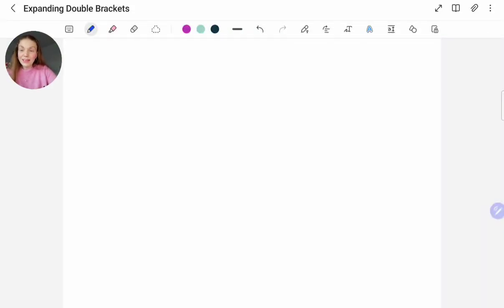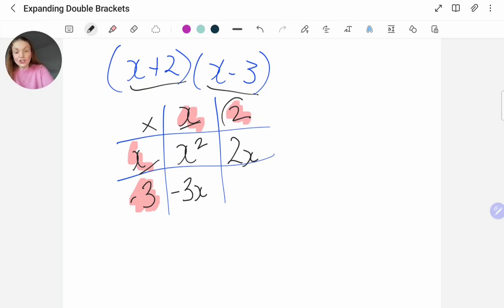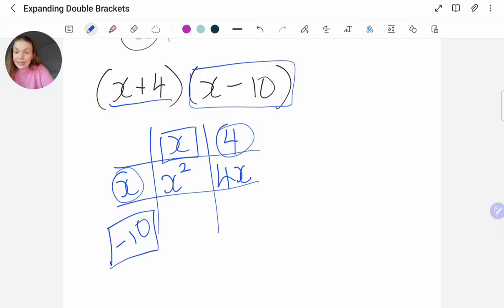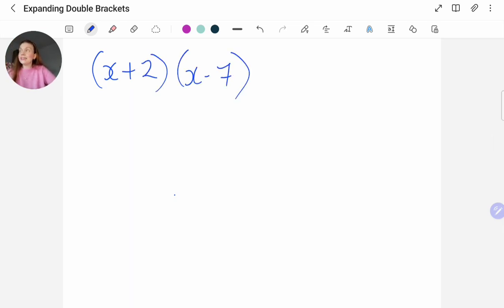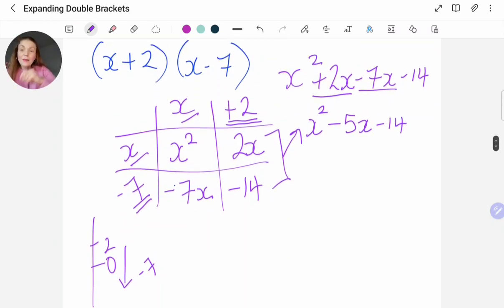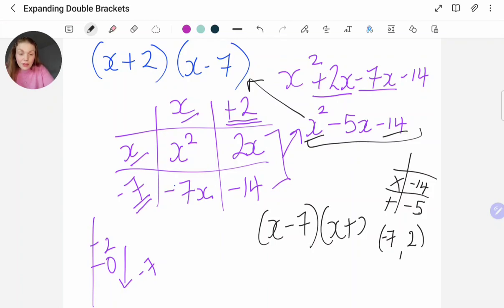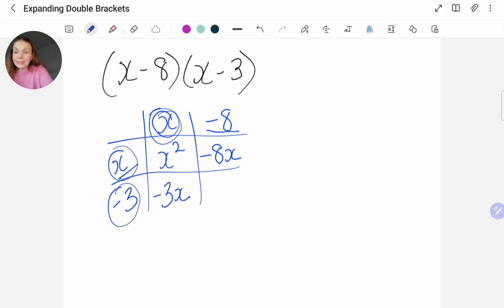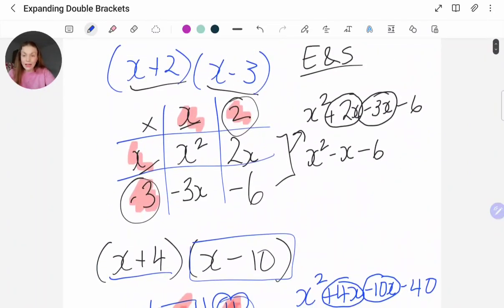Algebra: Expanding Double Brackets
- I use a grid method for this, which I feel works for most people.